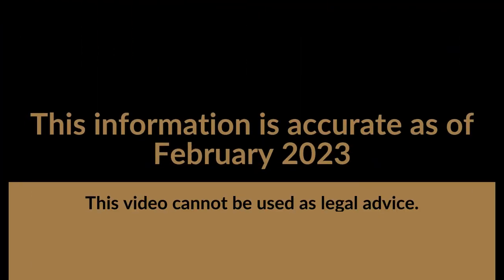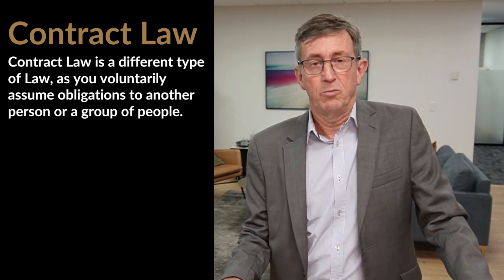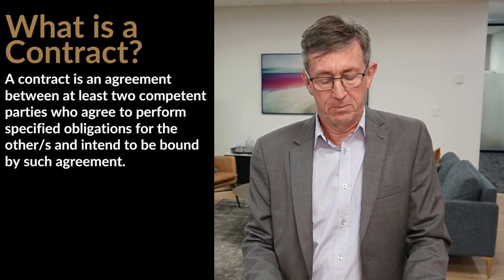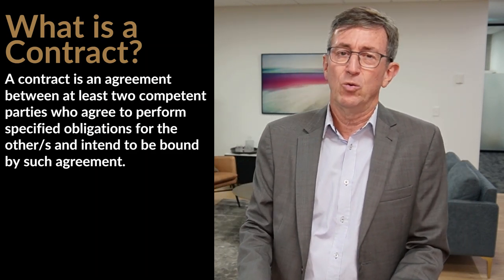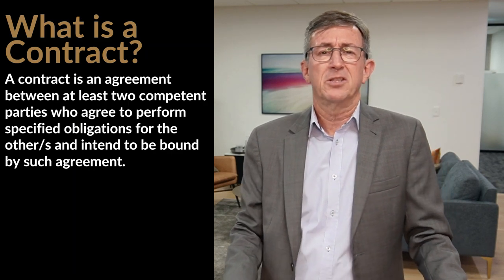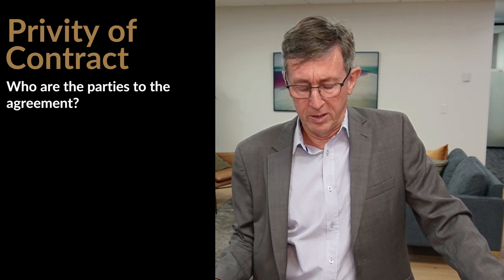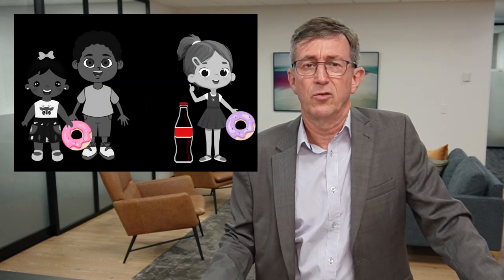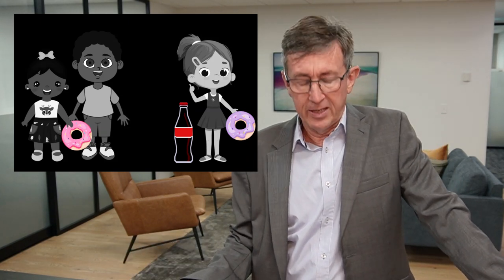CONTRACT LAW 101 (NEW ZEALAND) | LITIGATION LAWYER NEW ZEALAND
Queen City Law

FOLLOW US OR GET IN TOUCH:
Facebook: Queen City Law NZ Limited